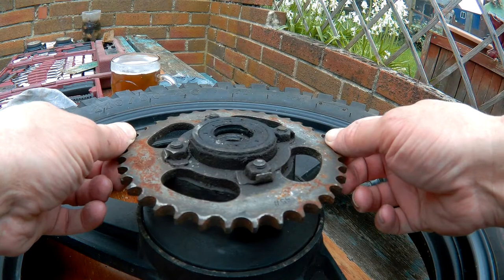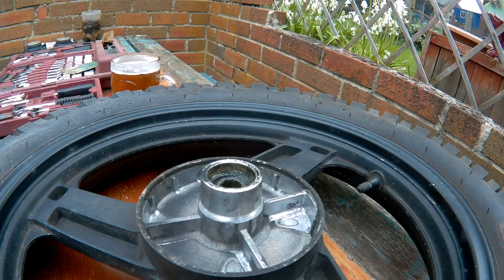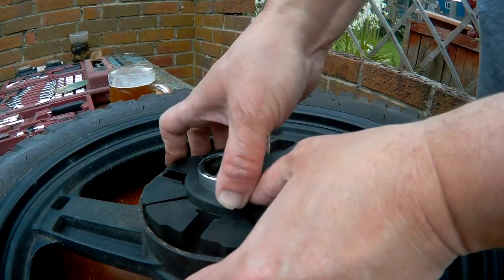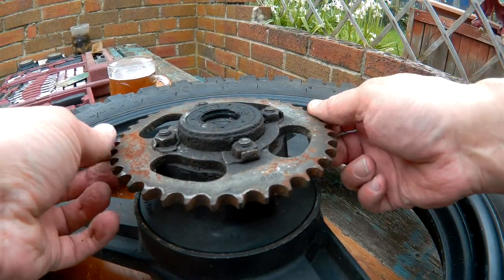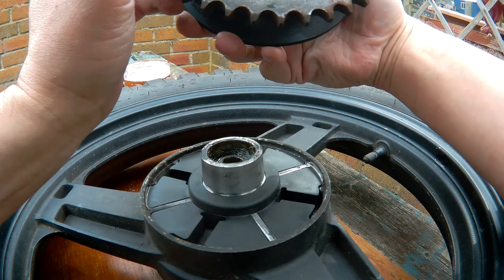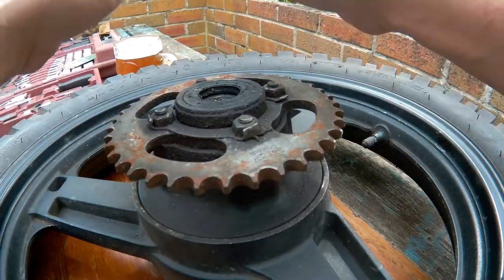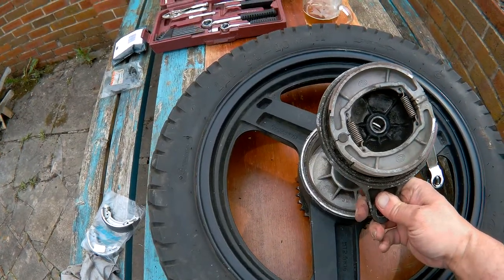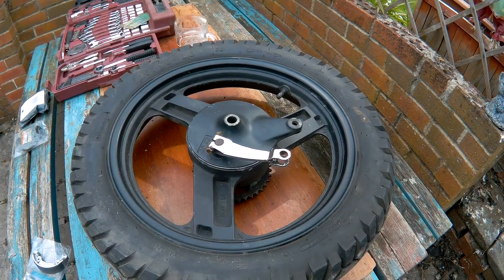Zontes Tiger rear wheel cush drive and brake shoe examination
I examine and replace the cush drive in my Zontes Tiger. The brakes shoes get an examination too. This is an easy job but seems to be overlooked by many and can help other components last longer.